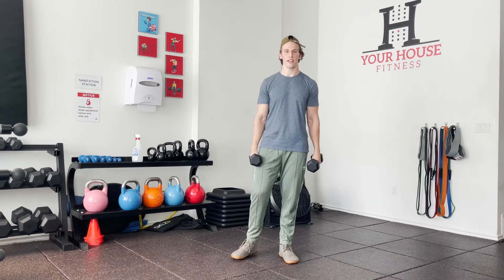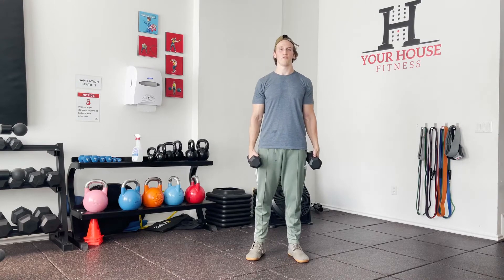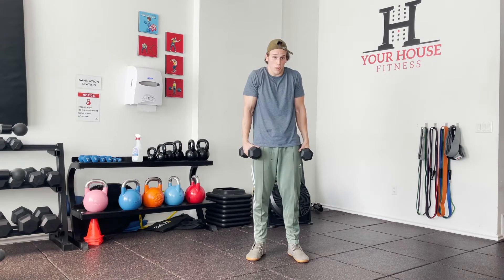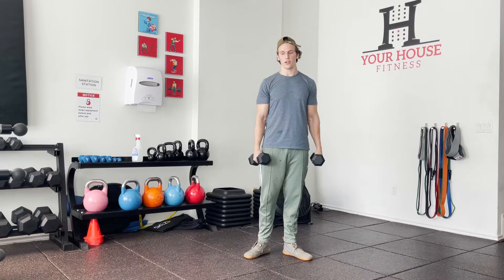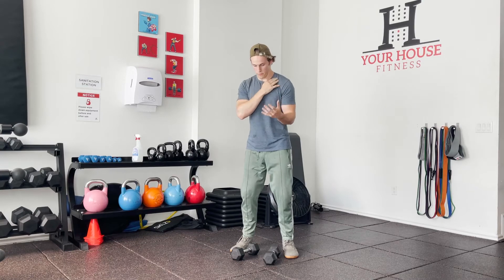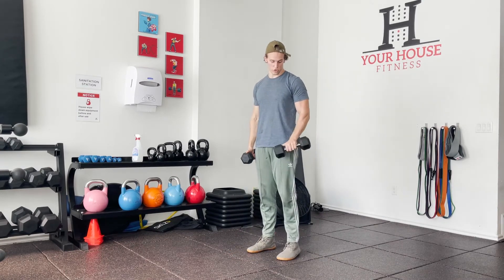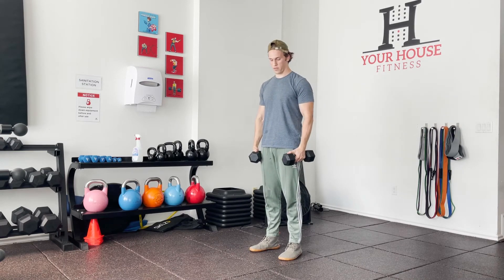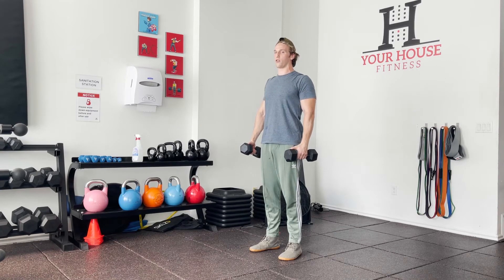Trapezius Muscle Breakdown | Anatomy, Function & Best Exercises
In this video, we break down the trapezius muscle, covering its anatomy, function, and how it supports shoulder and neck movement. You’ll also learn key exercises and technique tips to strengthen the traps while improving posture and reducing injury risk.

Click here for our Muscle Breakdown Series, where we break down anatomy, function, and the best exercises for each muscle group